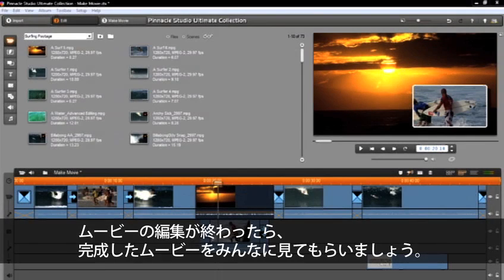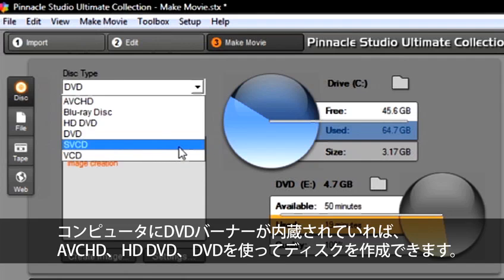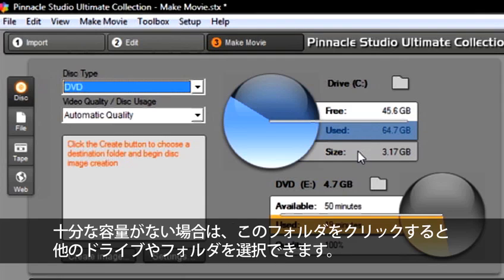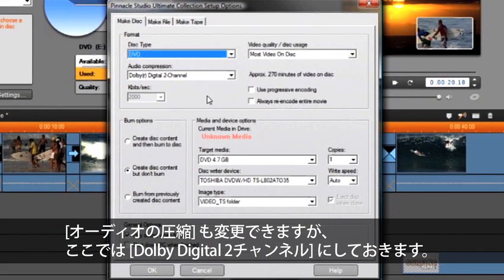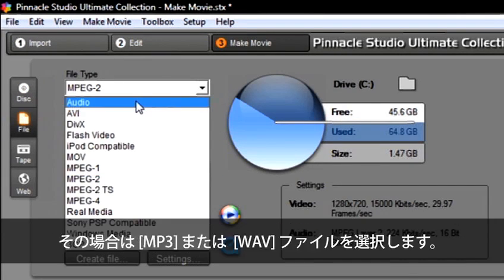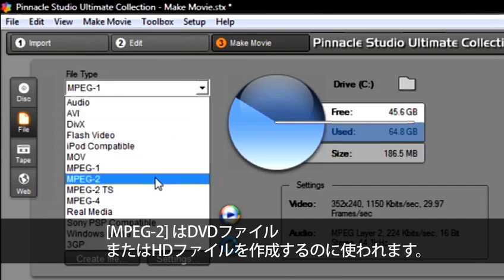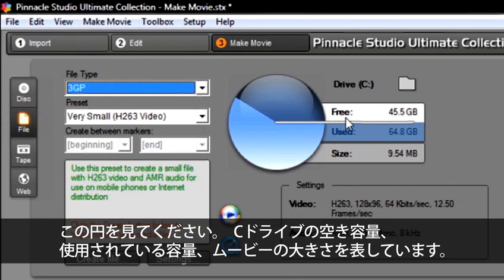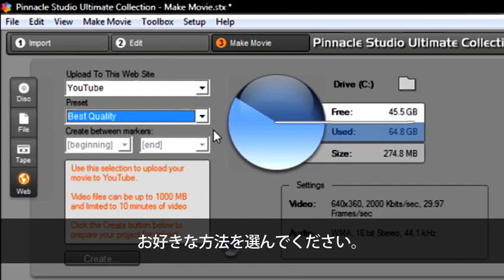Pinnacle Studio 14チュートリアルビデオ 13 （日本語字幕）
Pinnacle Studio 14の操作をわかりやすく説明したチュートリアルビデオ： ムービーをテープ、ファイル、DVD、そしてウェブで共有する